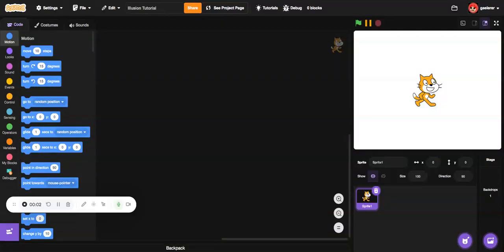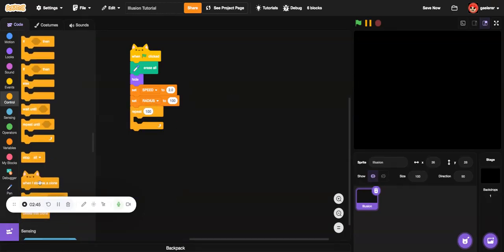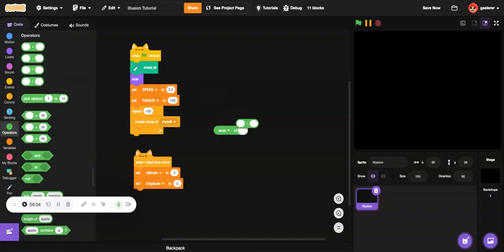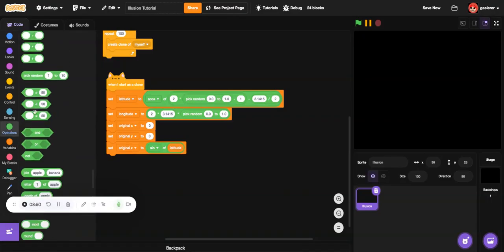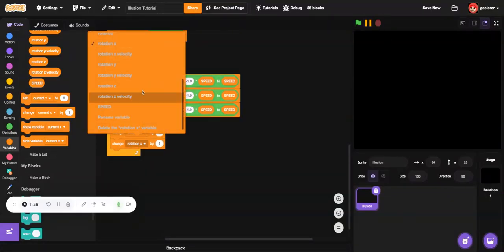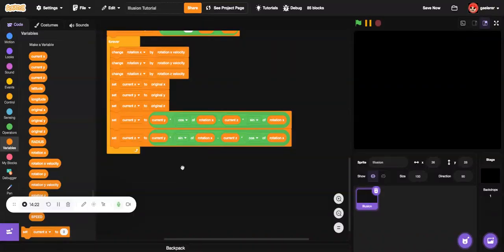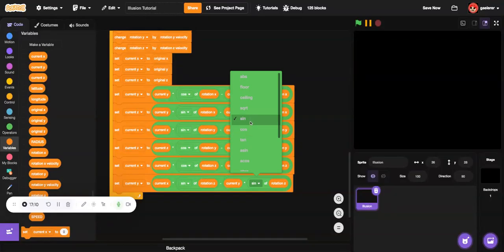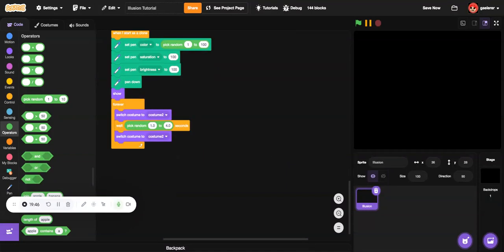🤯 Optical Illusions in Scratch Easy Tutorial!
Hi guys ! :D Have a great christmas !
Me : @GaelScratch-tu8vf